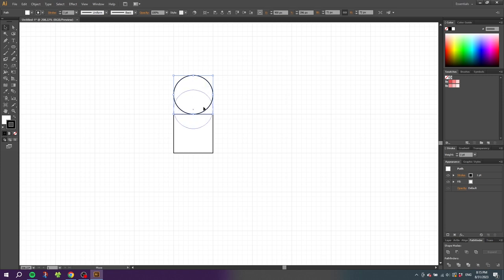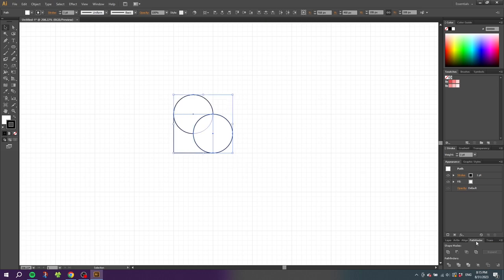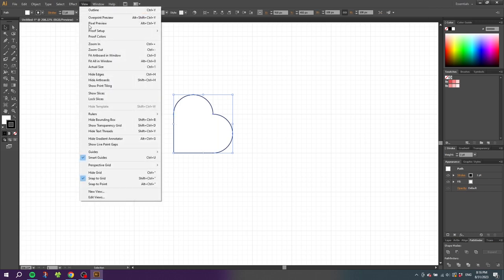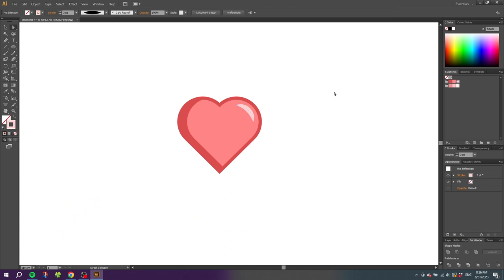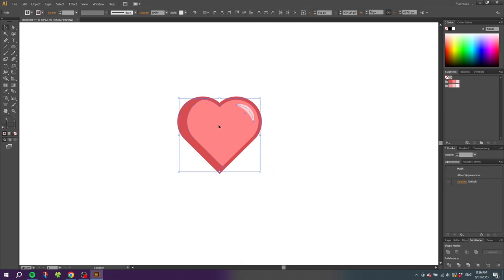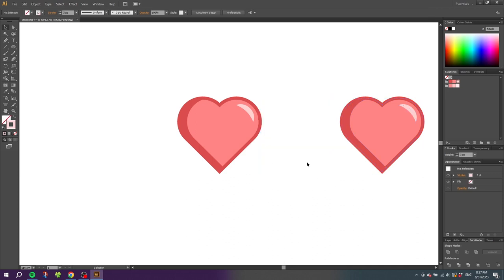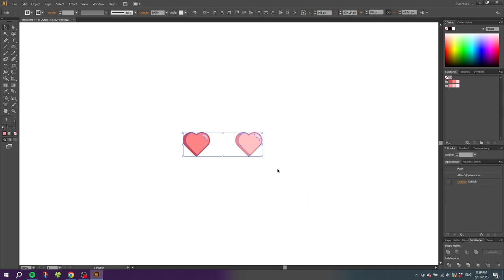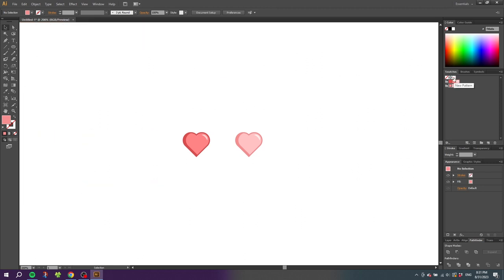How To Create A Heart Pattern Swatch In Adobe Illustrator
How to create a patterns swatch with a heart pattern? that is the question we are answering in this pattern design tutorial. This heart pattern swatch is very versatile and can be used for many purposes like a love theme or just a girly theme in general. You can use it for creating all types of graphic designs like a background for a flyer or a banner for a website.

📒 Notes 📒

CTRL = Command
ALT = Option

🎵 Music 🎵
Music from Uppbeat (free for Creators!)